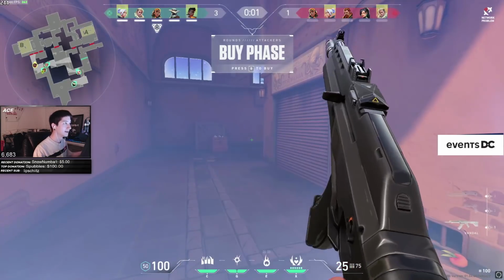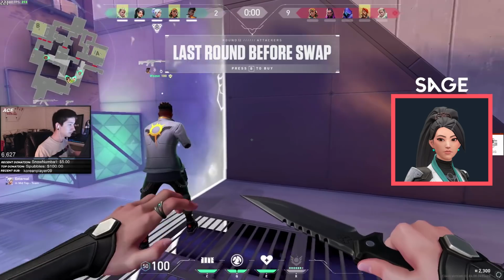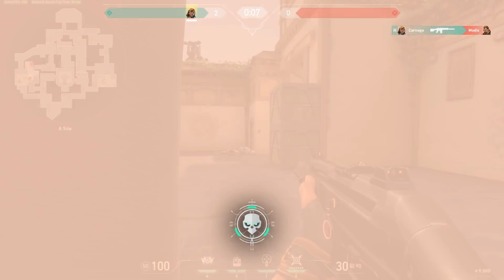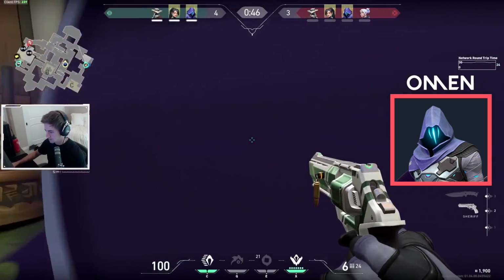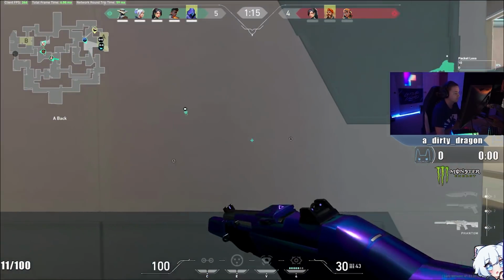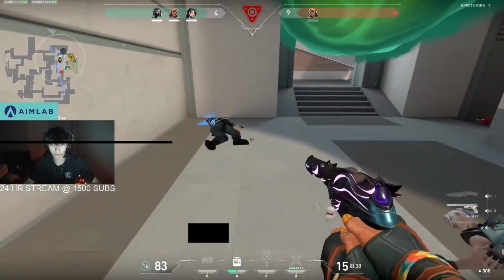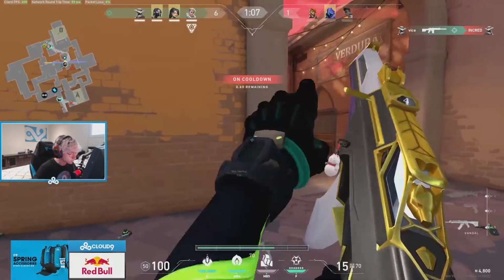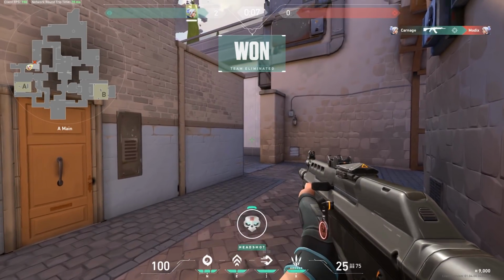PRO TIPS to COUNTER EVERY AGENT in VALORANT!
Find out PRO TIPS to COUNTER EVERY AGENT in this VALORANT GUIDE!

0:00 - Introduction
0:33 - Phoenix
2:19 - Sage
4:03 - Breach
4:59 - Sova
6:40 - Omen
7:55 - Cypher
9:40 - Raze
10:53 - Brimstone
12:34 - Viper
13:18 - Reyna
14:20 - Jett
15:03 - Outro